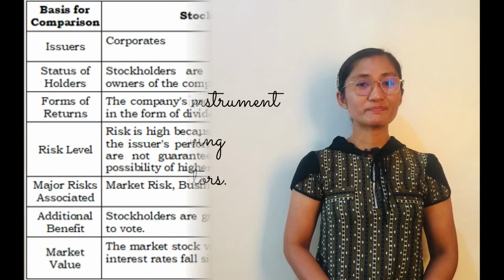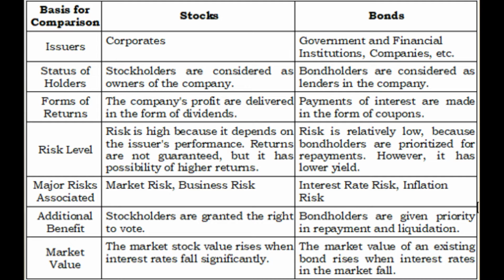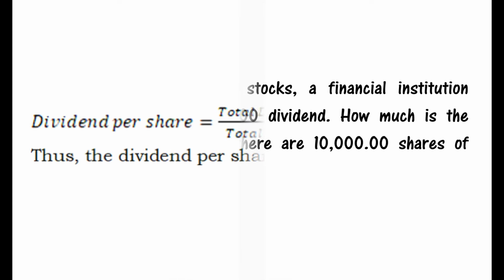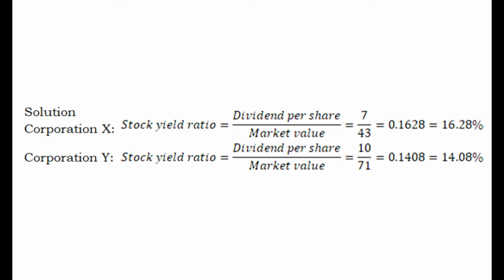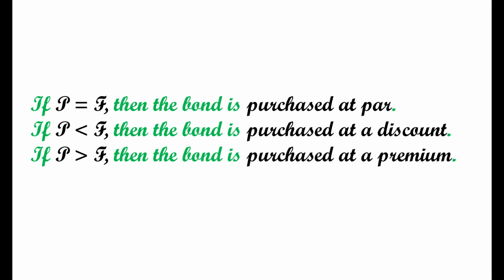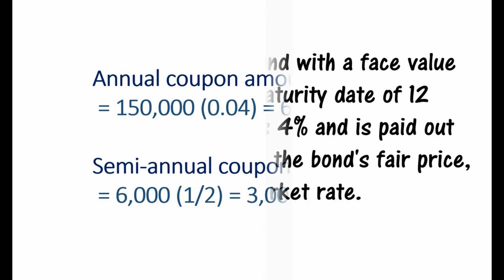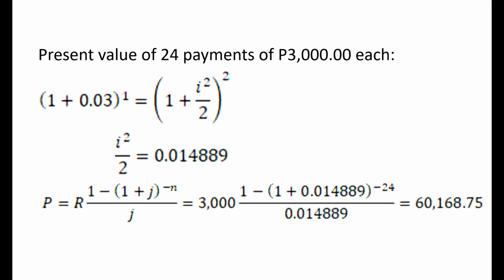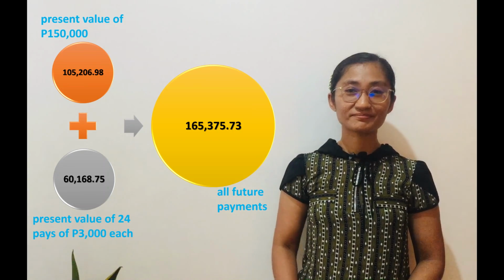Stocks and Bonds (Senior High School General Mathematics 11-Business Math; MELC-Based)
This is a video tutorial illustrating stocks and bonds. It further clarifies the difference between stocks and bonds. The video also explains how to determine dividends, shares, par value, and dividend per share. How to calculate bond's fair price is also discussed.